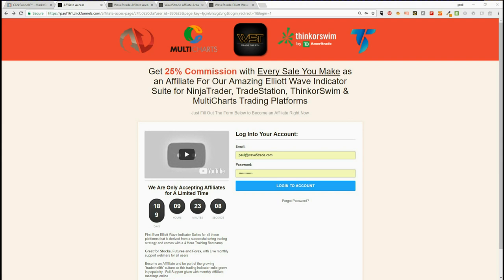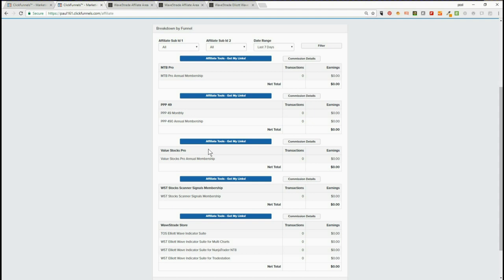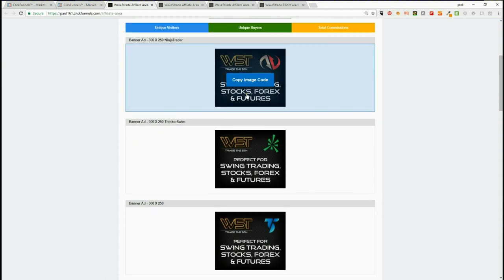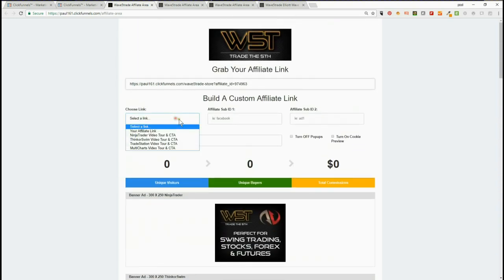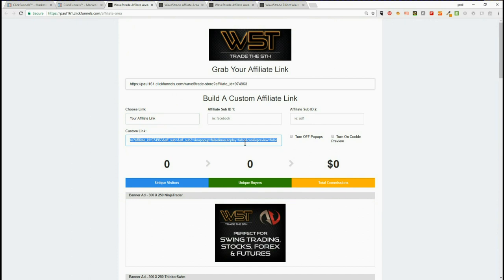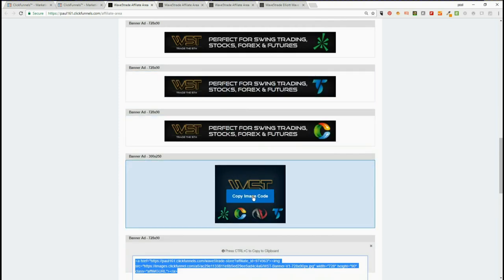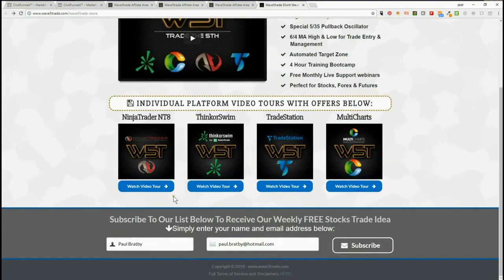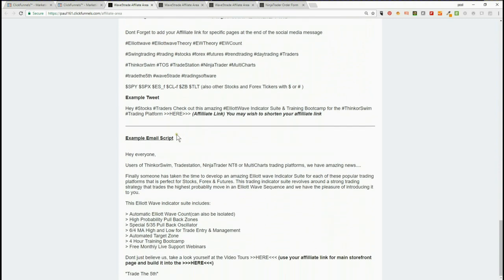Wave5trade Affiliate Area Tour